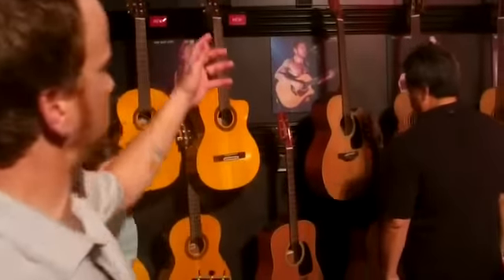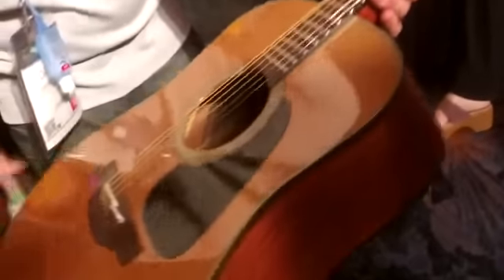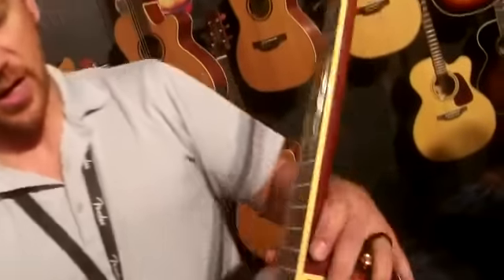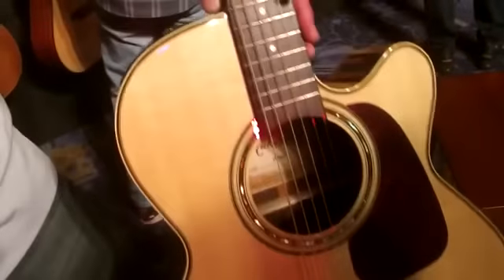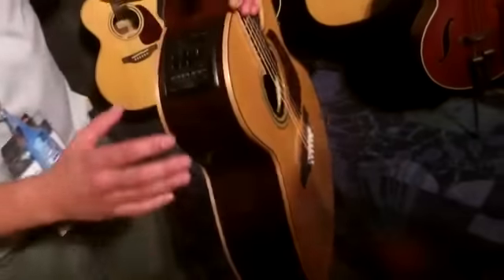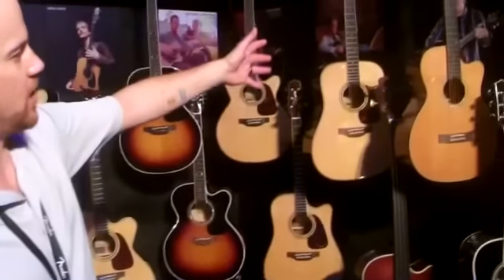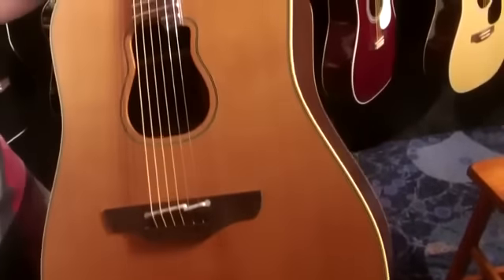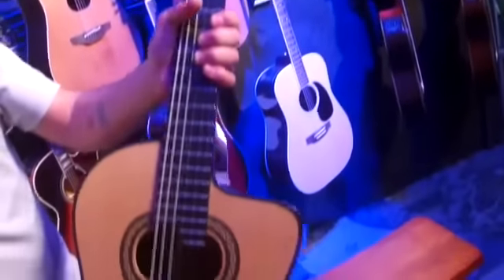Kraft Music - Takamine Pro Series & Legacy Guitar NAMM 2014